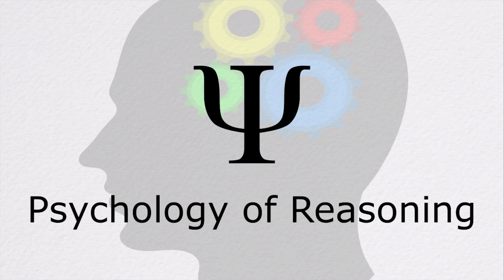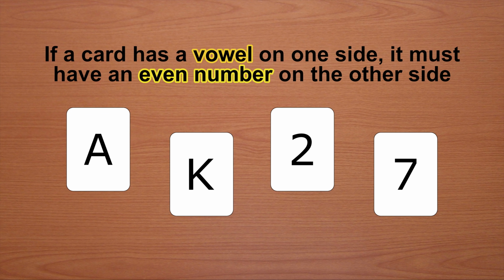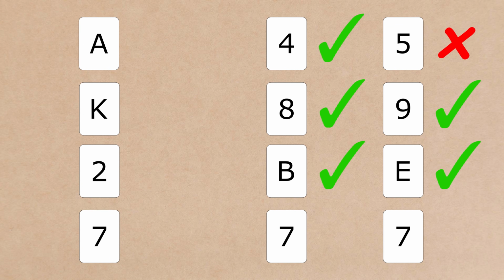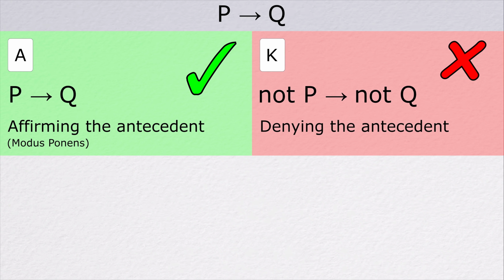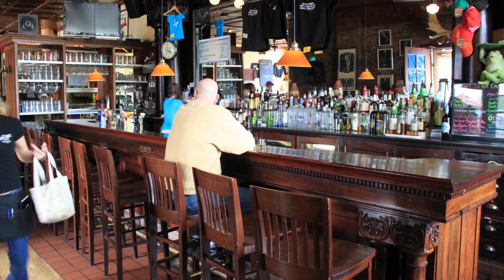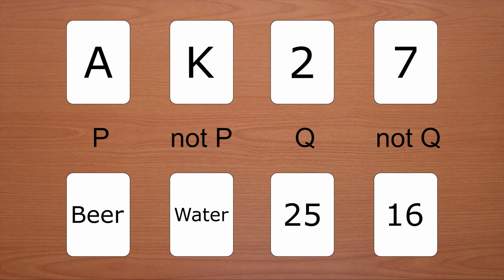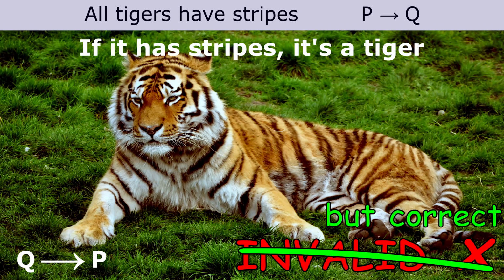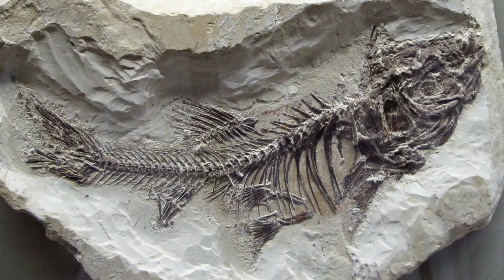How Logical Are You? (Psychology of Reasoning)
So just how logical are you? This 4-card selection task developed by Peter Wason in 1963 will help you find out! All you need to do is assess which of the 4 cards must be turned over in order to determine whether the rule has been followed.